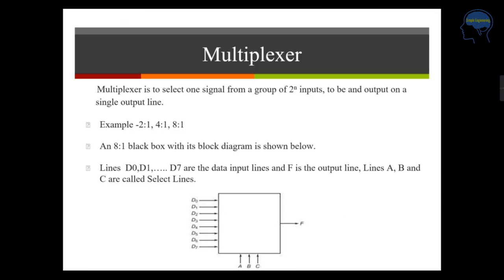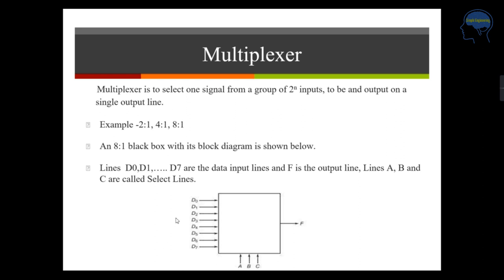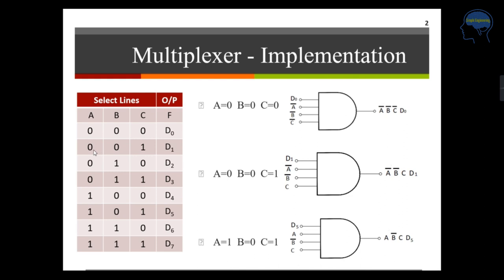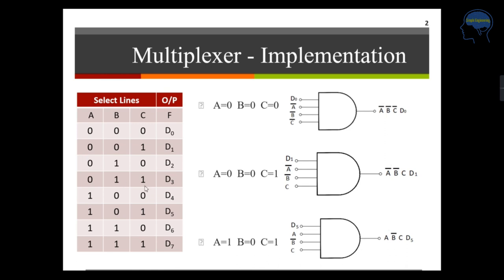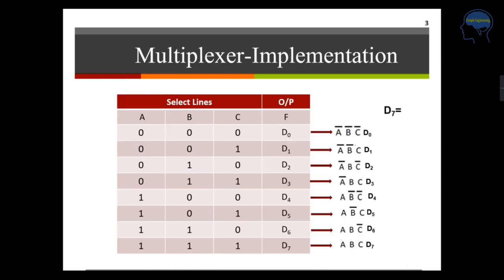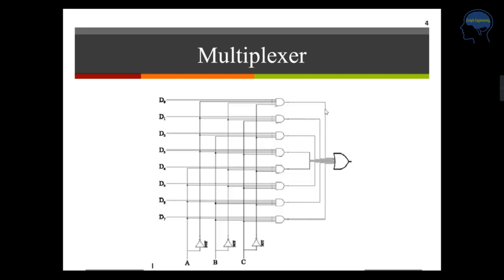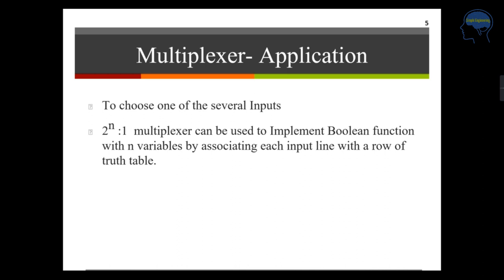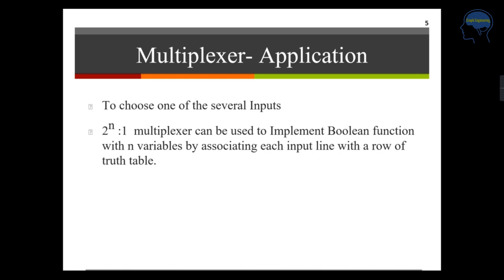Basic Electronics and Communication Engineering- Part 9- Multiplexer